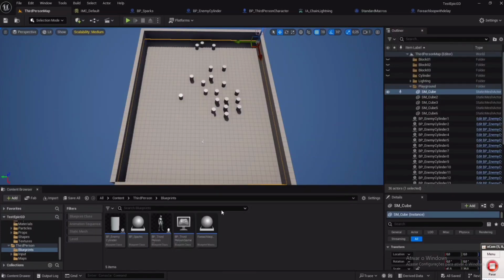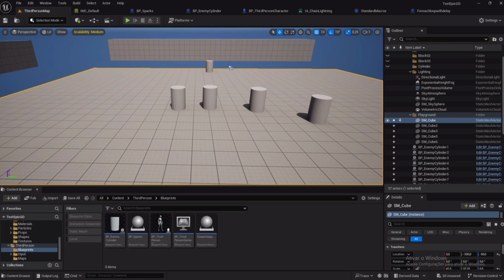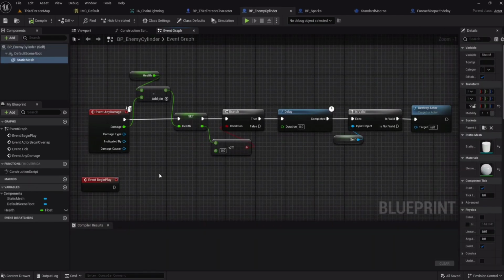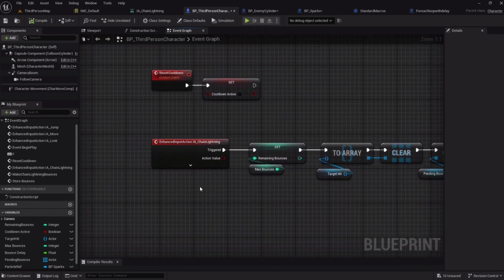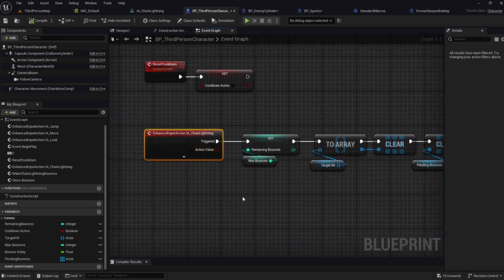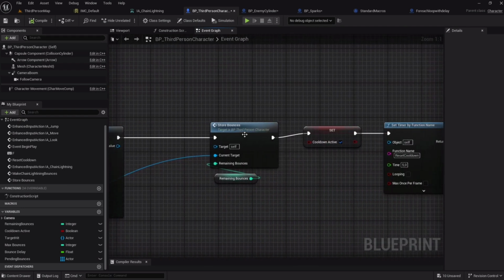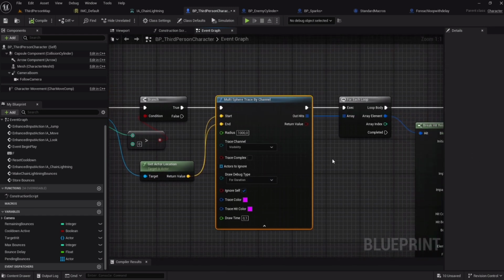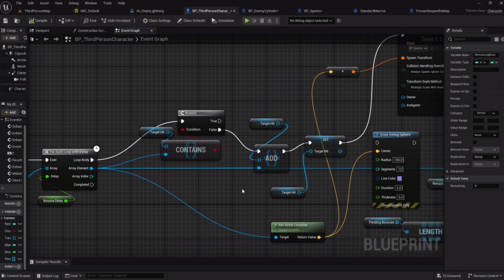Chain Lightning Ability Prototype